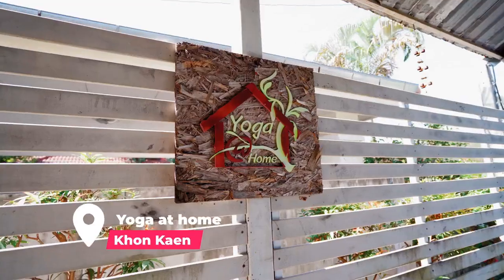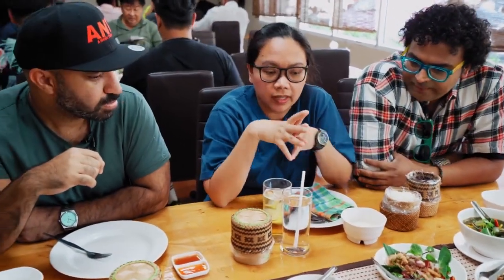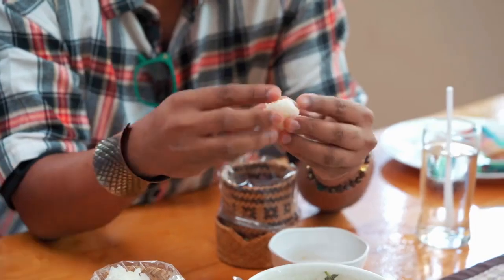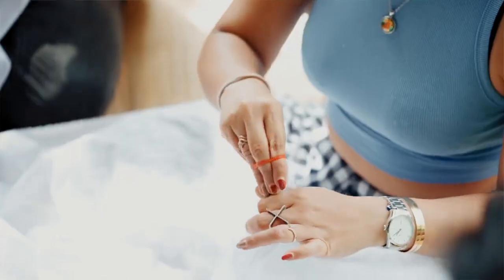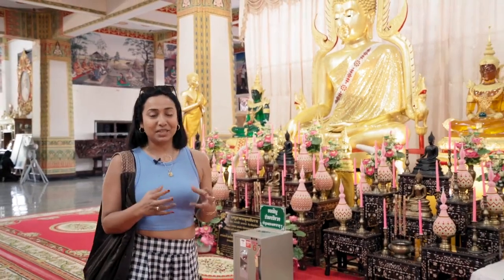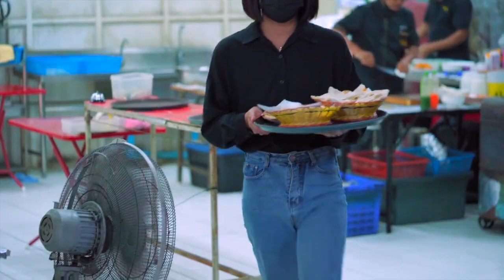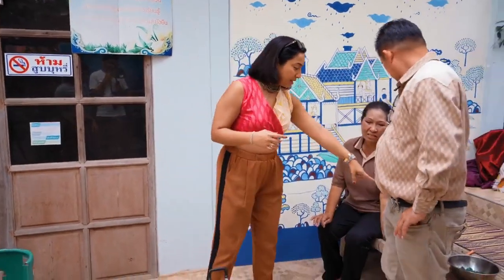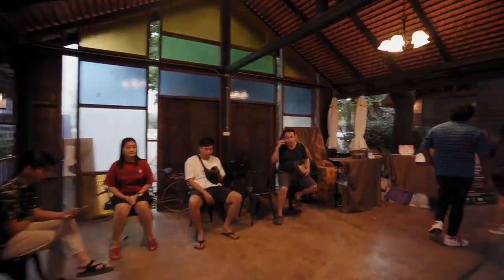THARANI_VENDAN_S